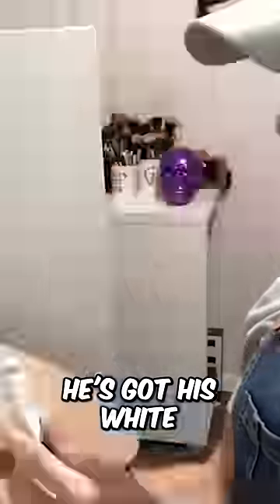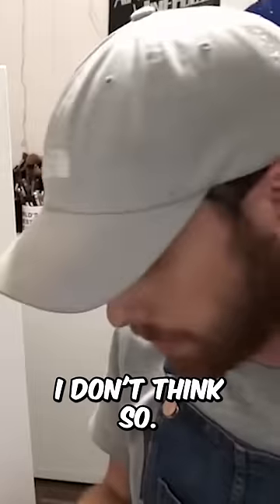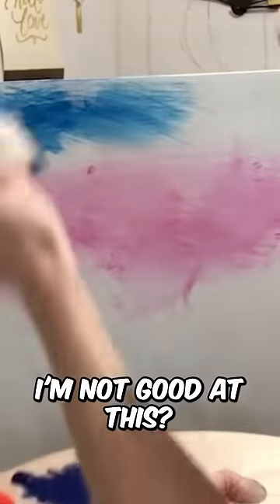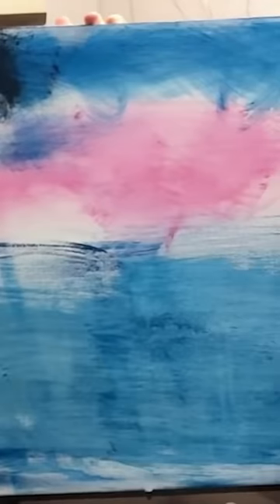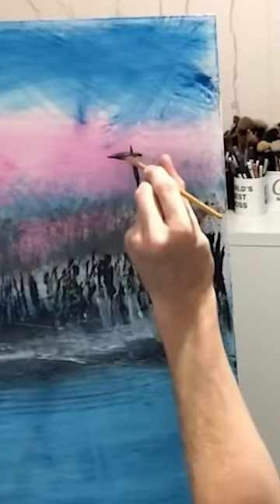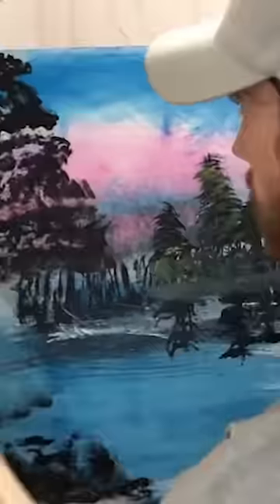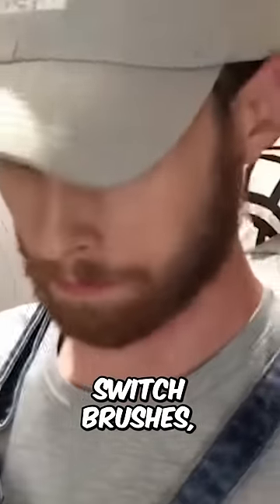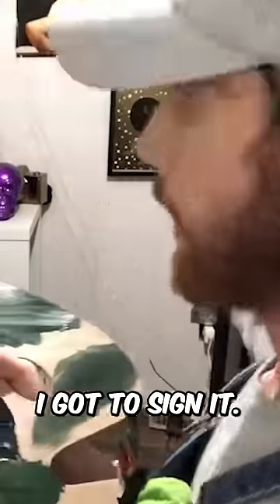Who’s more talented now? 😌